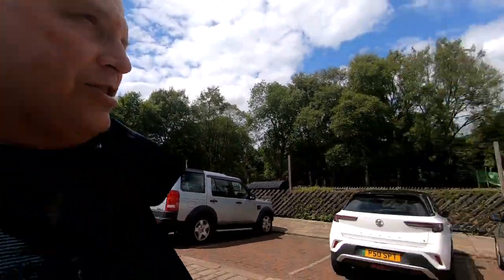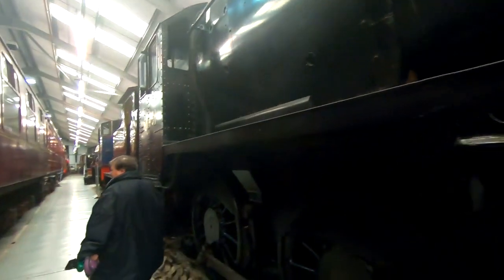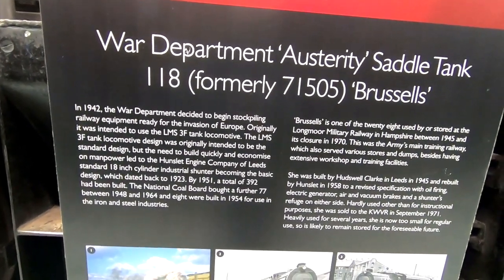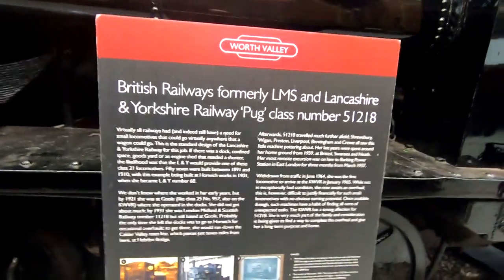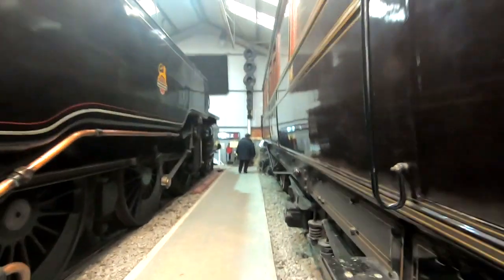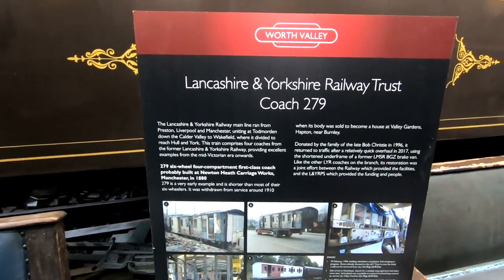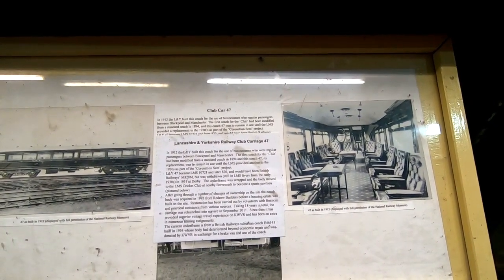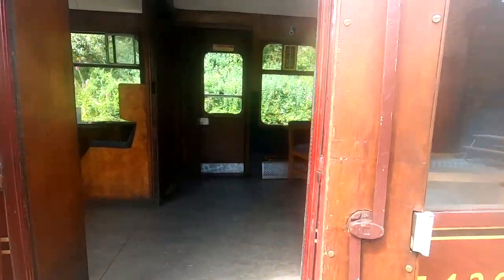K W V R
In this video Sharon & I visit Keighley & Worth Valley Railway.